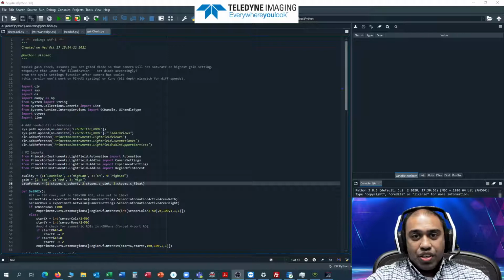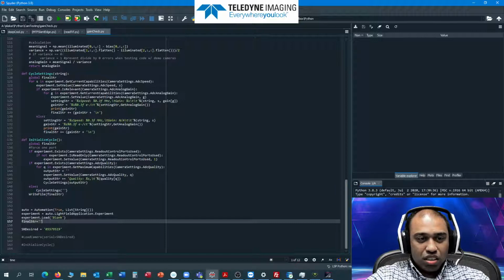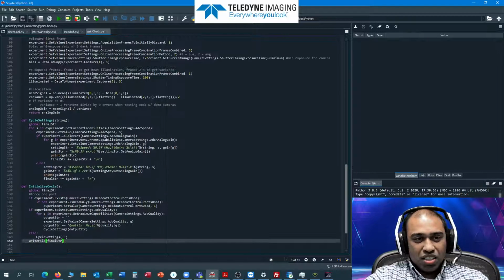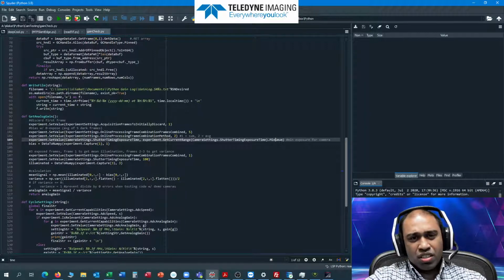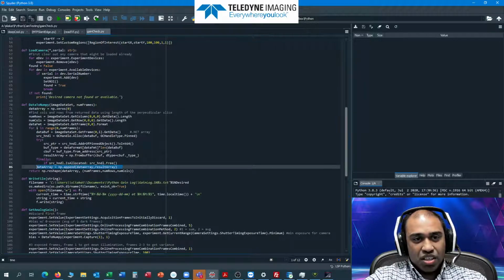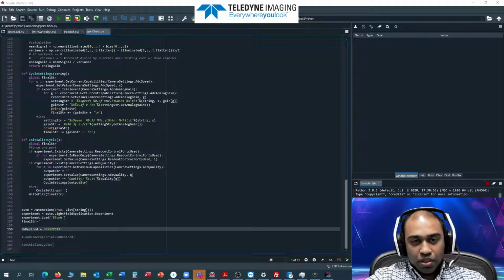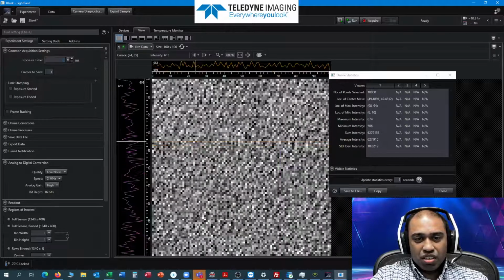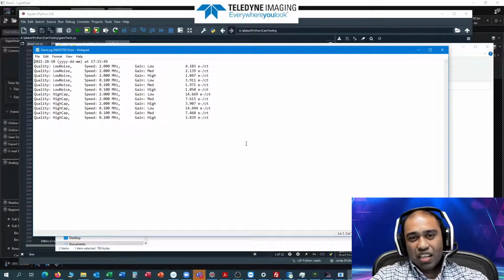Python Automation Tutorial for LightField - Part One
This video by our software expert Sabbir Liakat is a tutorial for Python Automation for LightField! This tutorial also covers Analog Gain Calculations.